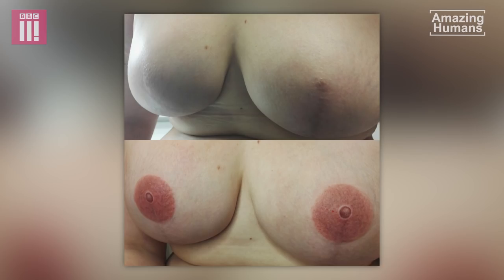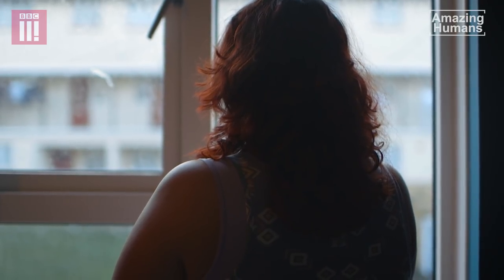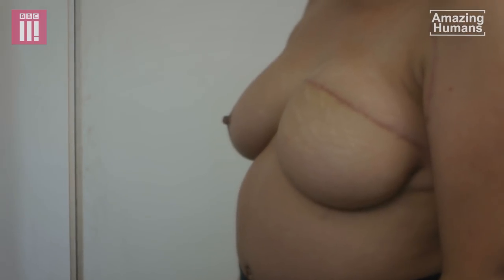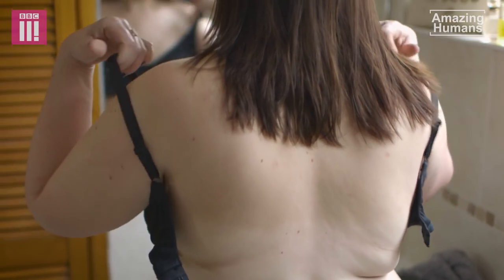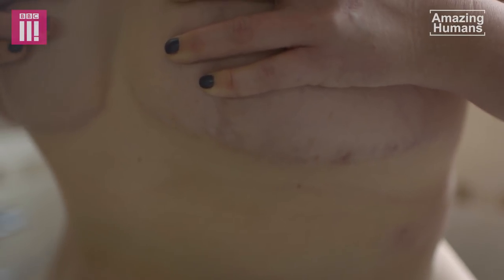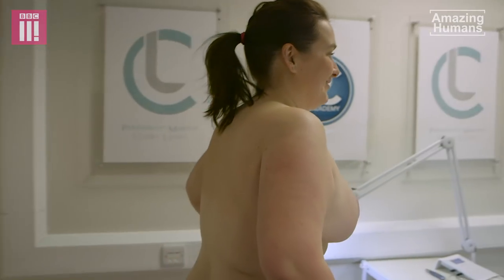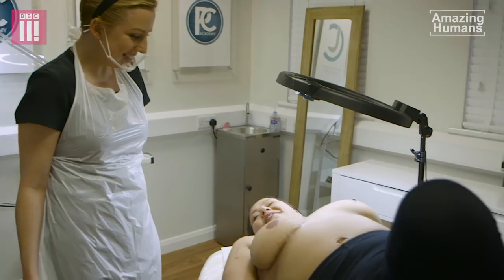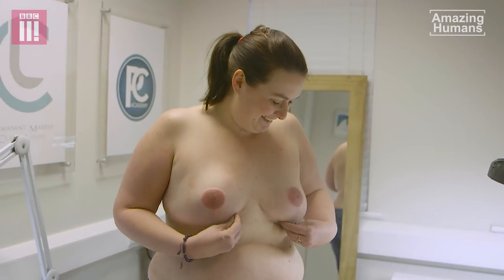Free 3D Nipple Tattoos For Women With Mastectomies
Permanent make-up artist Claire gives free 3D nipple tattoos to women who've had reconstructive surgery following mastectomy due to breast cancer or for preventative reasons.

Did you know that we’re up to other things in other places too?

Oh, we’re on Snapchat too - just incase you were wondering… add us, bbcthree.